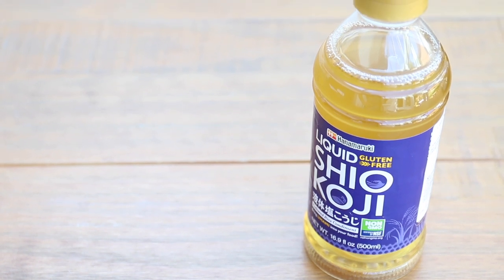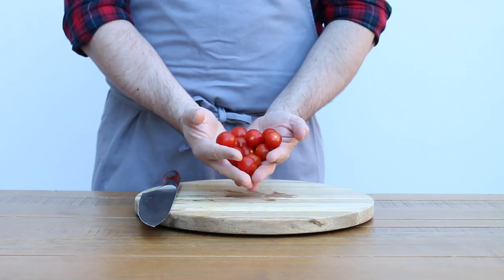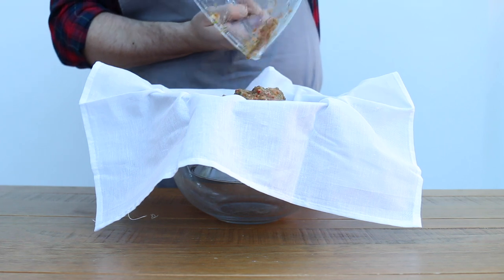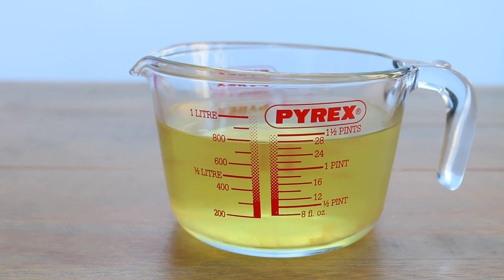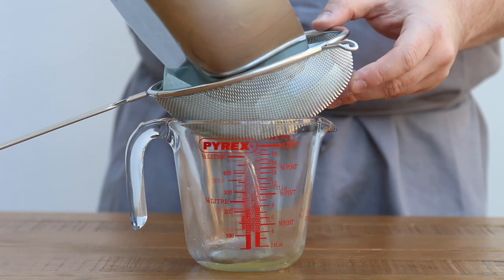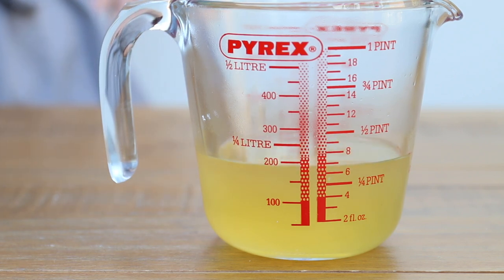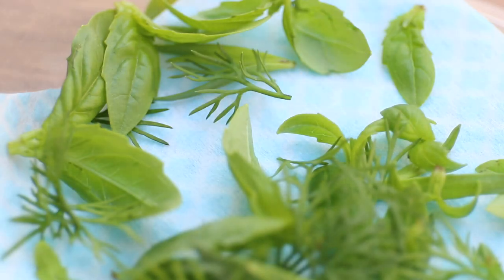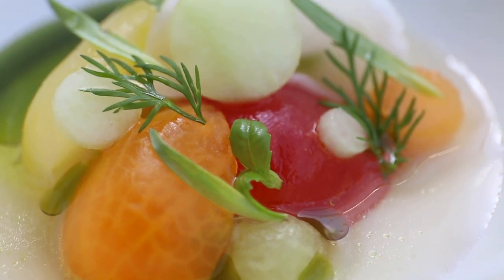Tomato Dashi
Yeah I know it's been ages!

 But if it makes you feel better I filmed this back at the end of August, or maybe it was the beginning of September and then got distracted and forgot all about it! Well better late than ever!

So this tomato dashi came about after having a pretty sub-standard tomato consommé, (why waste all that time making a crap one?) and then being introduce to this incredible seasoning/condiment called Shio Koji.

As soon as I tasted this stuff it was like a huge umami bomb going off, it was incredible! I immediately thought this was just what that awful consommé needed and with a little experimenting and a few little twists, I ended up with this incredible recipe!

So we may be coming to the end of all these incredible tomatoes but there are still some to be had, if you can’t get your hands on them, put this tomato dashi recipe in your back pocket for next year, it will be well worth the wait!

Spread the word! Tell a friend about the channel! I'd appreciate it!

Big love! x
EQUIPMENT I USE:
INDUCTION HOB
LE CREUSET SAUCEPAN
FOOD PROCESSOR